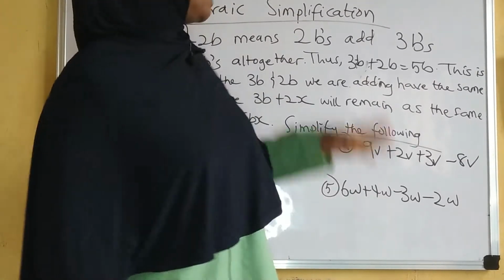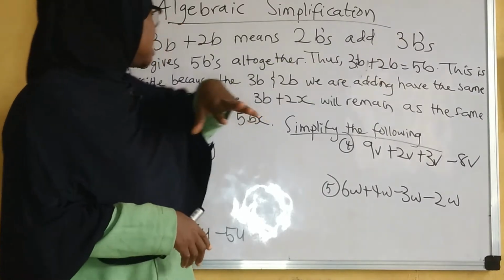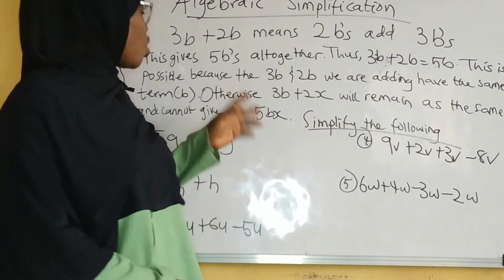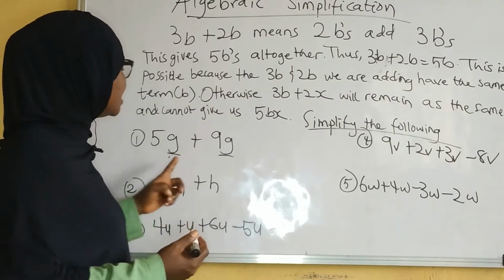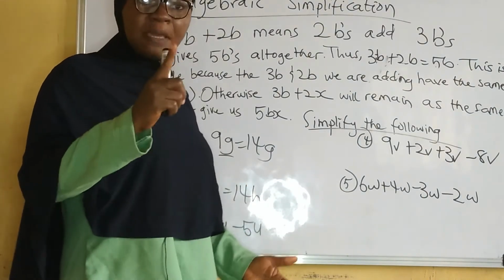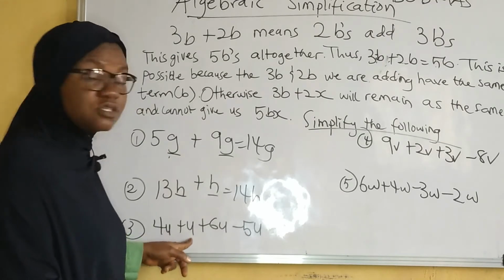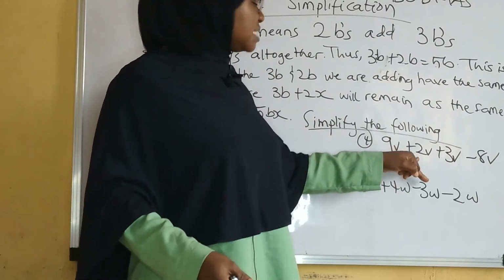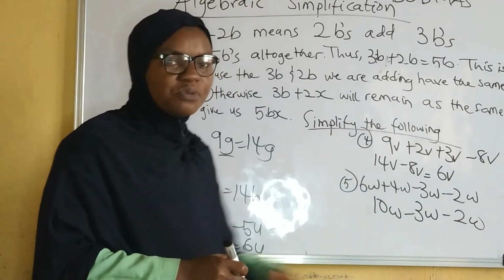Algebraic Simplification 2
In this video,I will be showing you how to add basic algebra expression step by step.

Hello Everyone.

2. Click on the bell icon

3. Press the thumbs up

4. Share the video with all your contacts.

5. Leave me a comment via the comment section below.